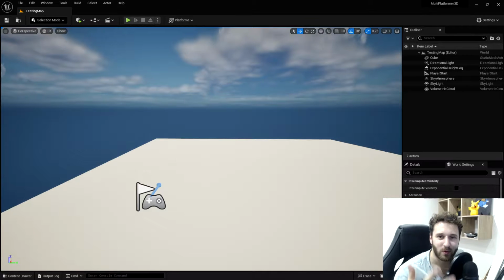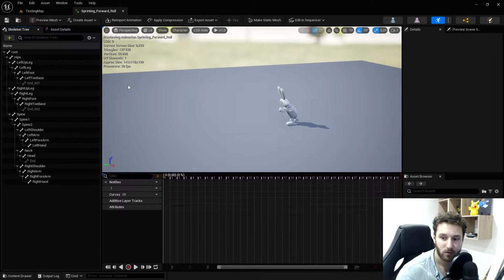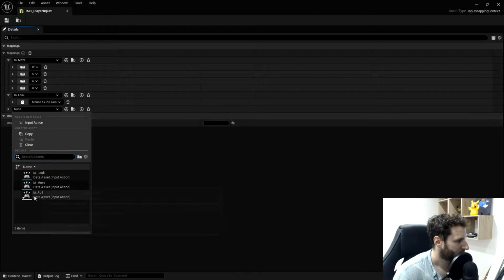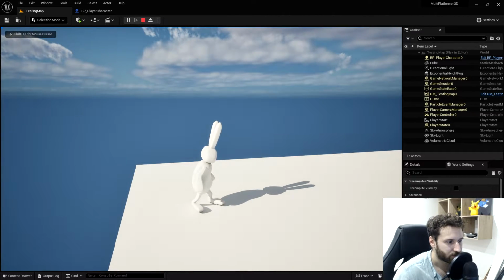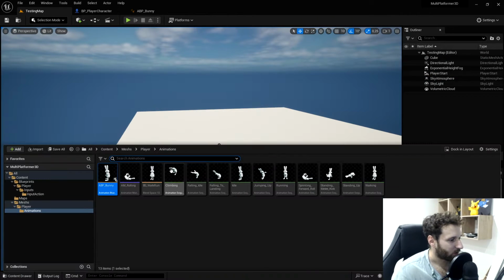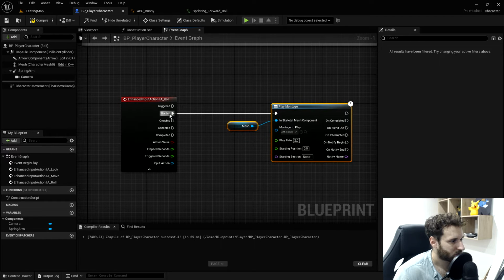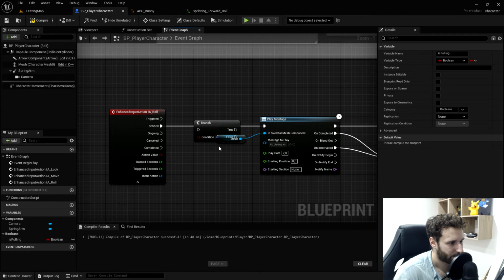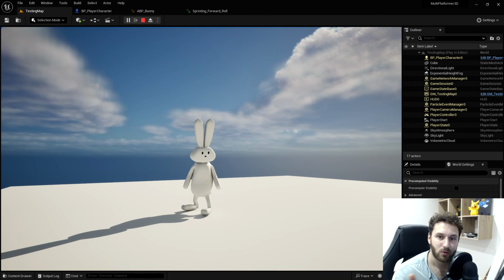How to use Root Motion Animation in UE5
Unreal Engine 5 tutorial for beginners! In this tutorial we will go over everything you need to know to get started in Unreal Engine 5 and to create a multiplayer platformer with physics animation (like Fall Guys)

Chapters: